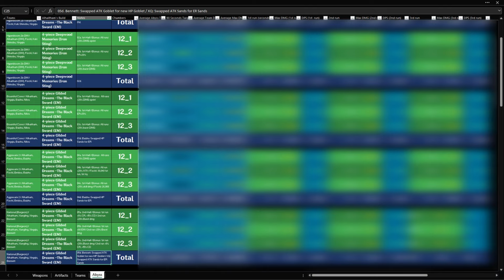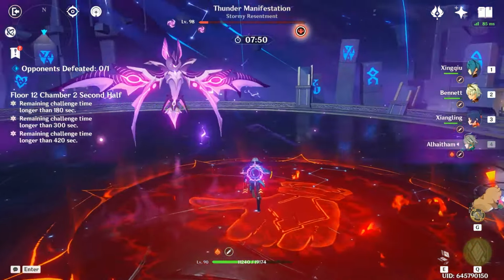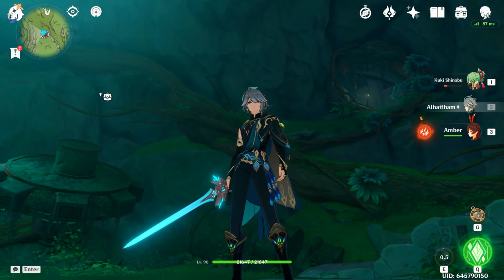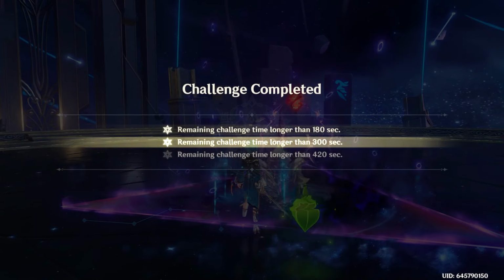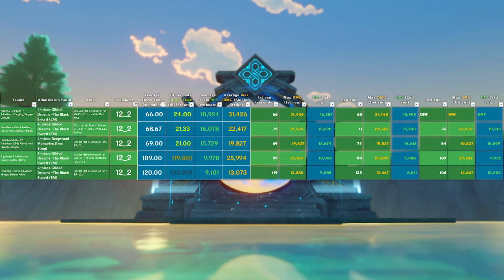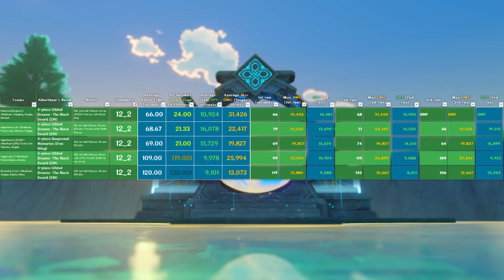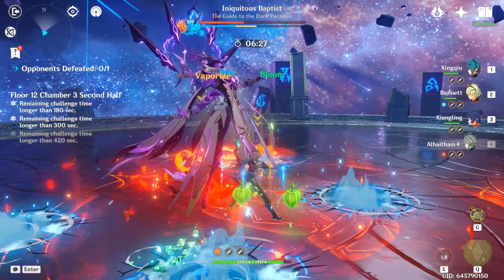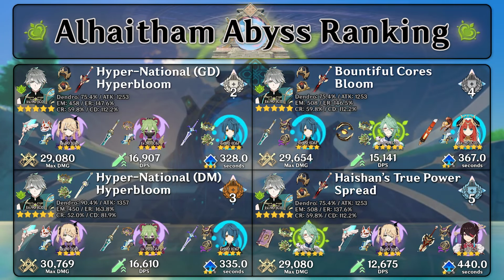BEST Alhaitham Teams - Abyss Ranking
In this video, I rank my best Alhaitham teams in the Abyss. You wont believe who made 1st place!
• This video features teams with Alhaitham, Nilou, Baizhu, Fischl, Kuki Shinobu, Beidou, Xingqiu, Xiangling and Bennett. And including Hyperbloom, Spread, Bountiful Cores, and Burgeon teams.
• For tips and tricks, how to use Alhaitham, and all build information check out my previous video on Alhaitham:
• If you want to download any of my infographics, including the ones used in this video, check out my post on HoYoLAB!
"ULTIMATE Alhaitham Infographics Guide: Ranked Teams, Artifacts, Weapons + Abyss Ranking - Alhaitham 101"
I hope you find this video helpful! My goal is to be over 10,000 Subscribers by the end of 2023. 😉
Timestamps:
0:00 - Intro
0:23 - Alhaitham Teams: Abyss
0:40 - Ranking Criteria: Explained
2:10 - Overworld Team Scores: Refresher
2:30 - Abys Results: Floor 12, Chamber 1
3:43 - Abys Results: Floor 12, Chamber 2
4:15 - Abys Results: Floor 12, Chamber 3
5:03 - Full Abyss Results: Infographic + All Scores
5:38 - End Screen: (Subscribe)
*Correction: Burgeon-National teams full Abyss DPS is actually 11,992 - I've updated the infographic on my HoYoLAB post, sorry for the oversight.